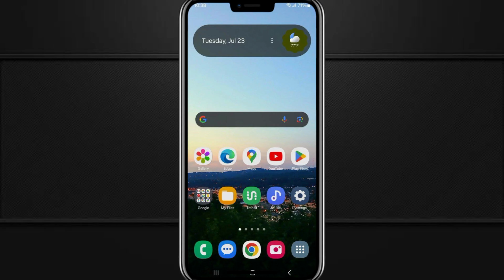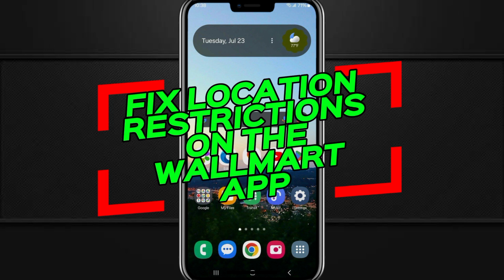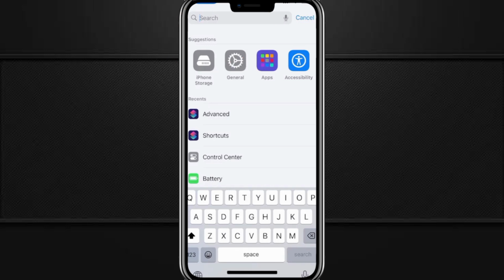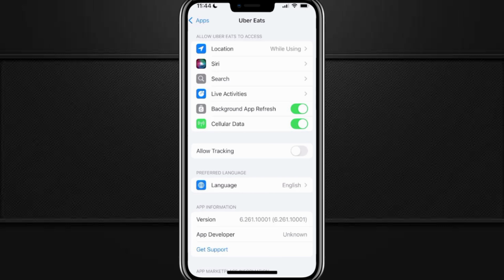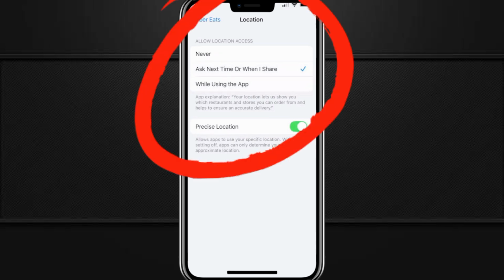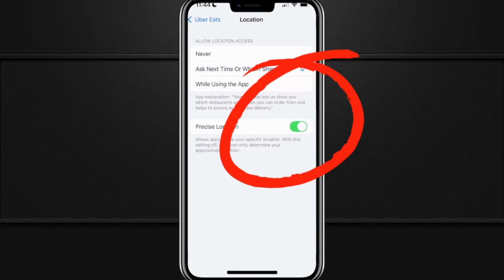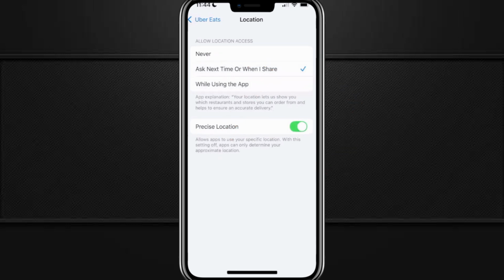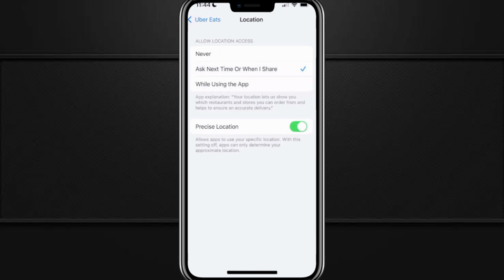How to Fix Location Restrictions on Walmart 2025 (EASILY)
Running into errors while shopping online? In this step-by-step tutorial, I’ll show you how to fix location restrictions on Walmart, so you can browse products and place orders without issues.

With these Walmart location fixes, you can:

Update your shipping address and region settings.

Access products available in your location.

Avoid errors that block checkout or delivery.

By the end of this video, you’ll know exactly how to solve Walmart’s location restriction issues and shop online smoothly.